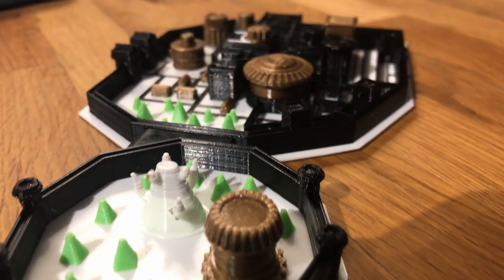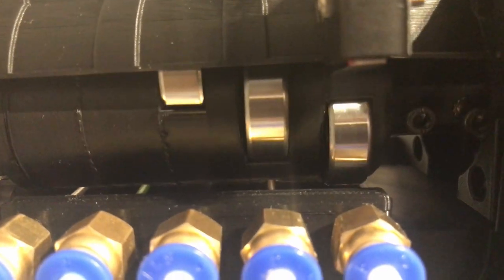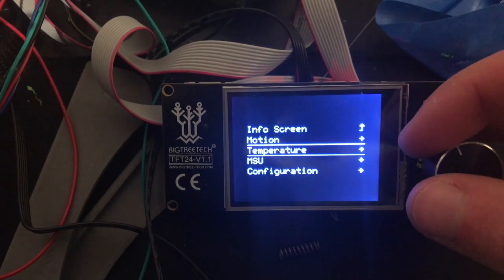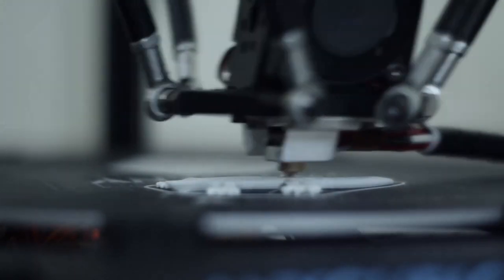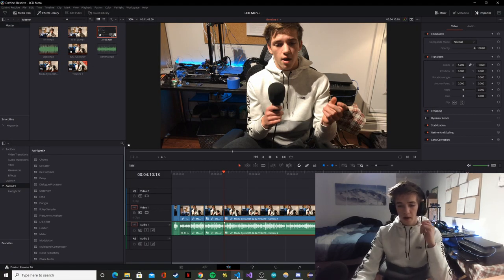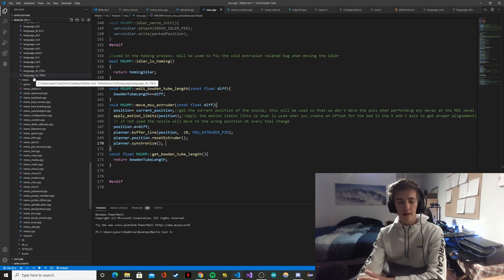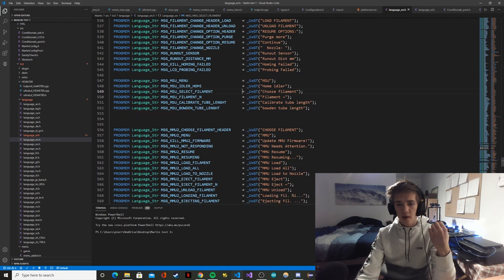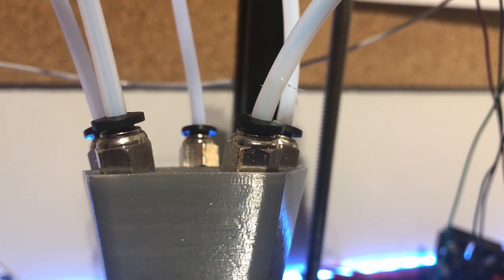Adding an LCD menu in Marlin. MMU2 on any printer: Part 26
In this video, we will take a look at the LCD menu that I added to the MSU and talk about it.

Timestamps:
0:00​ Intro
0:37​ Idler homing option
1:30 Filament selection
4:10 Coding
6:36 EEPROM
7:45 SD card slot problems
11:08 Outro